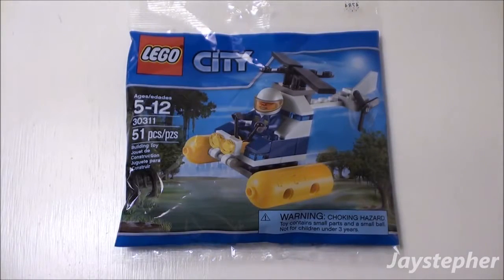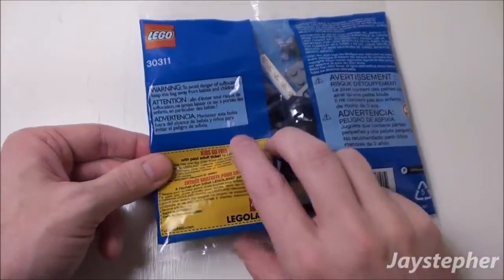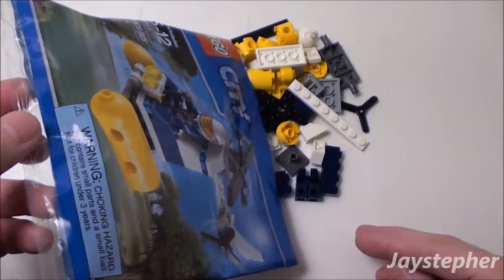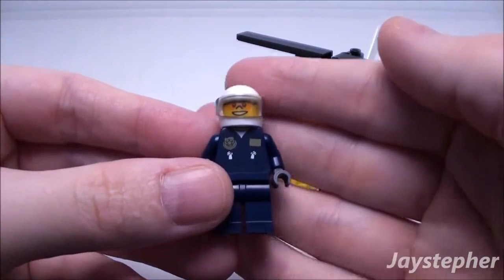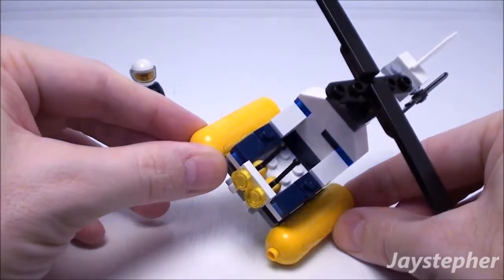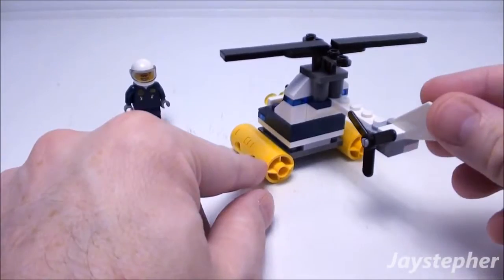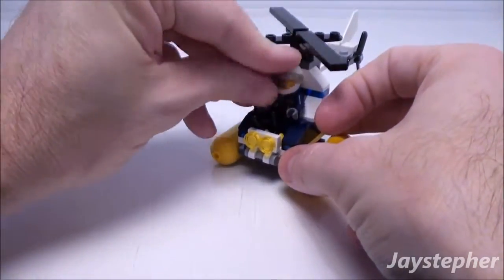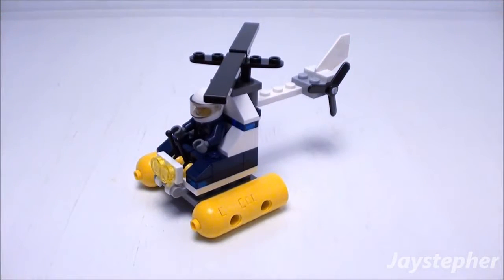LEGO City: Swamp Police Helicopter 30311 Exploration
An exploration of the Swamp Police Helicopter by LEGO City (30311). The set contains 51 pieces and is packaged in a polybag. A minifigure is also included. At the time of this review, Swamp Police Helicopter retailed for $3.99.